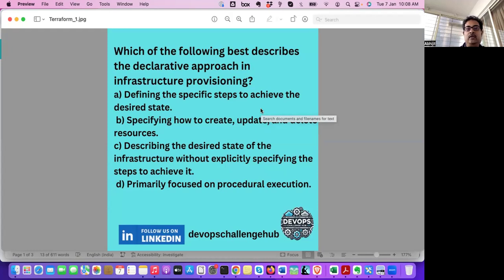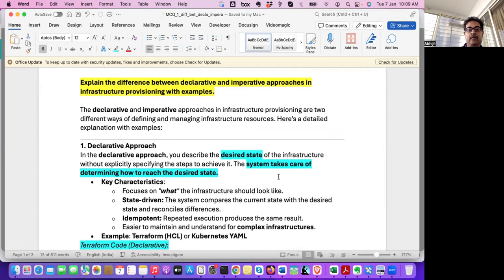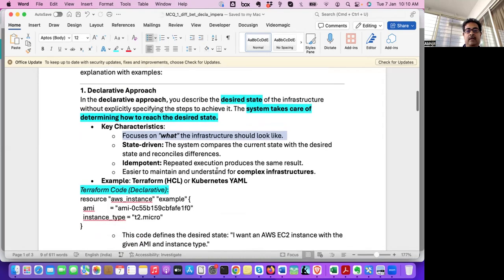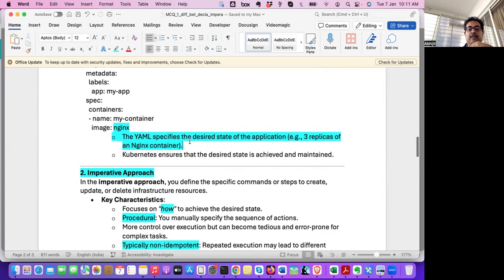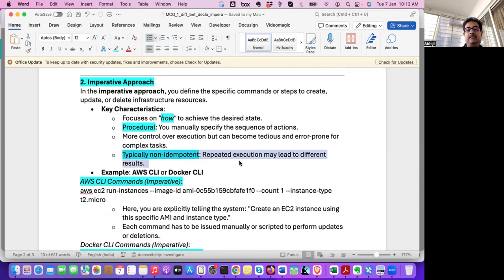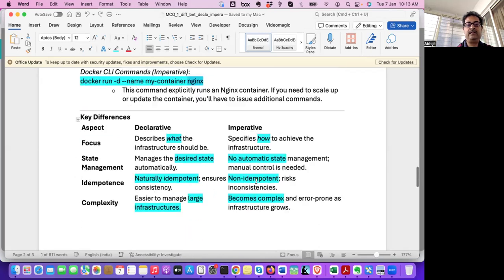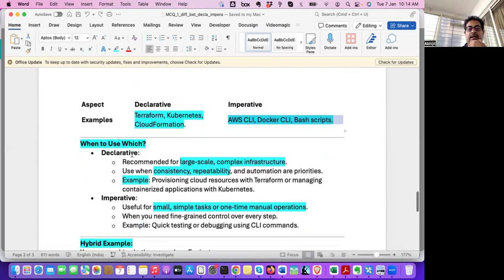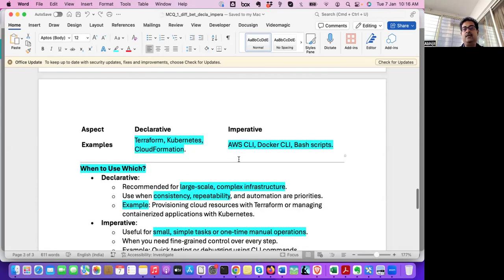Devops Interview: Terraform Series: 1. Difference between declarative and imperative with examples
Explain the difference between declarative and imperative approaches in infrastructure provisioning with examples.